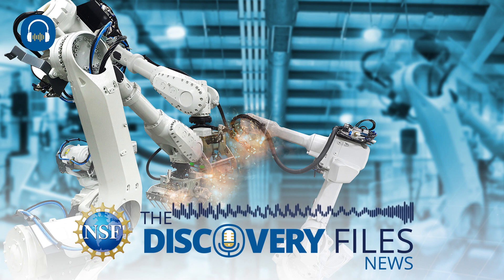Training Effective Robots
An enormous amount of data demonstrating tool operation is needed to train a robot to use them. You could show a robot how to drive a nail using a hammer, but for it to remove a nail, the robot also must know to turn the hammer around and what angles and leverage are necessary for removal. But a group of researchers are working to simplify the training process. We’ll explore in the U.S. National Science Foundation’s “Discovery Files”.

There are many approaches for training robots. Some include photos and others may include simulations, or demos. Each dataset may also capture a unique task or environment. Combining all these sources into one machine-learning model is an efficiency challenge and robots trained with one specific task are often unable to perform new tasks in unfamiliar spaces.

NSF-supported researchers at MIT have developed a new technique to combine multiple sources in generative artificial intelligence known as diffusion models.

By training a diffusion model to learn one task using one specific dataset, and combining the policies learned by the diffusion models into a general policy, they demonstrate in both real-world experiments and simulations, a robot able to perform multiple tool-use tasks and adapt to new tasks it did not see during training.

The technique offered a 20 percent improvement in task performance when compared to baseline techniques and demonstrating a new method for training the robots of the future.